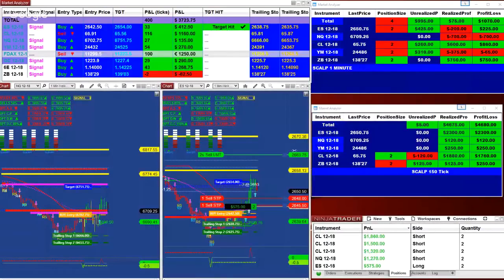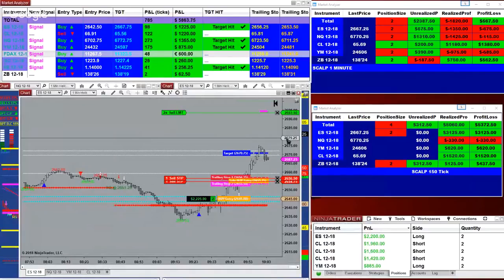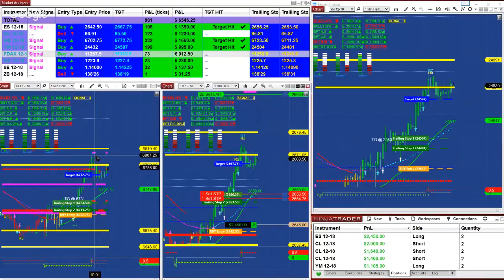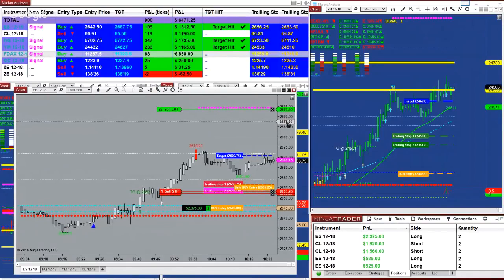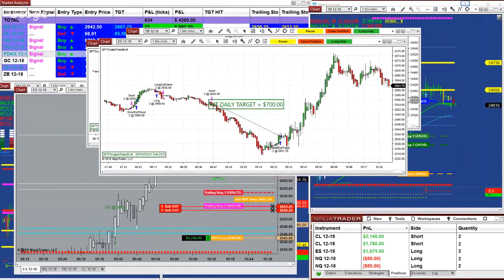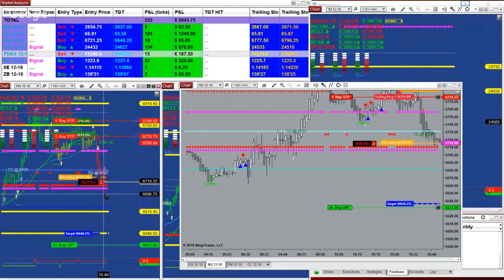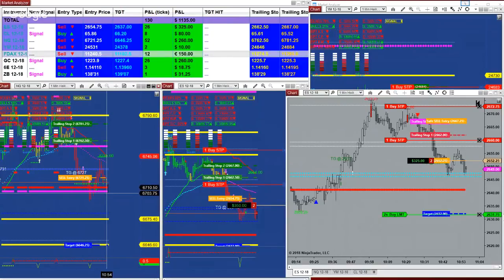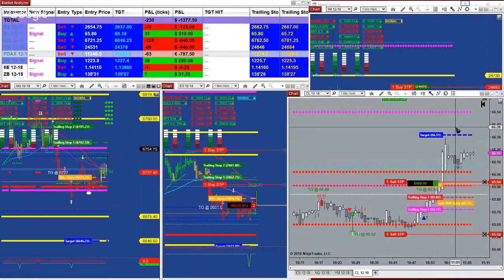100% Automated Trading Ninja Trader, BEST PRO TRADING, BPT Autotrader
Risk Disclosure

Risk Disclosure